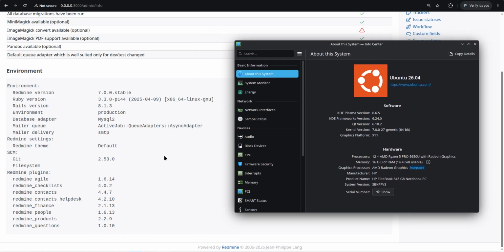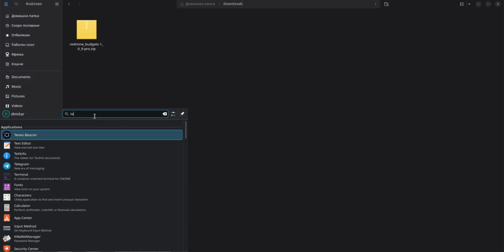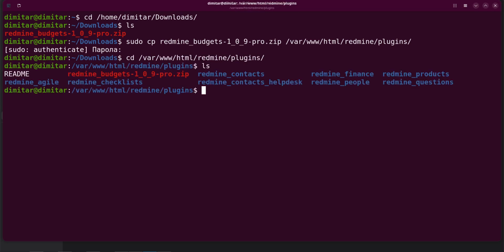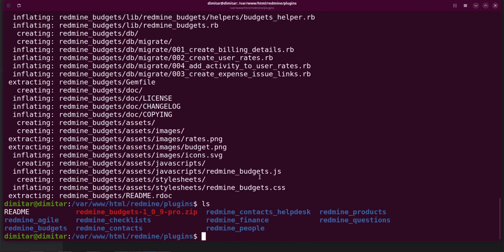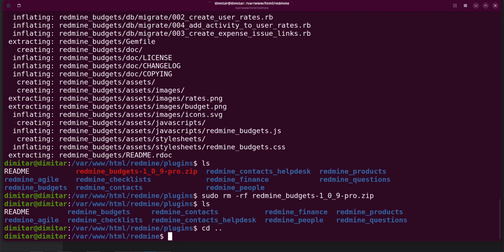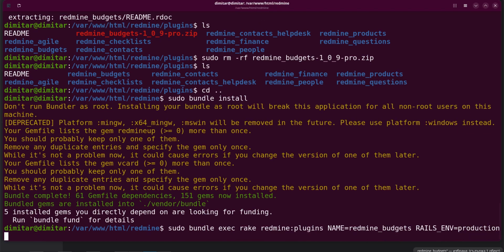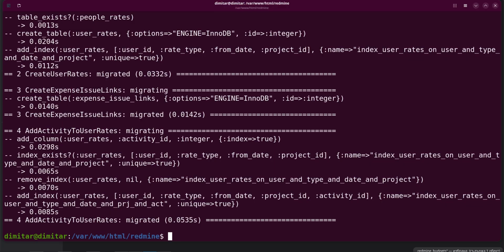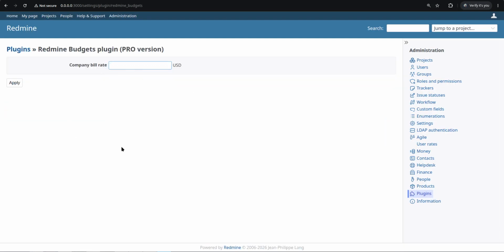Installing the Budgets plugin on Redmine 7 in Linux Ubuntu 26.04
0:00 Redmine and Linux versions
0:43 Download plugin
1:29 Copy zip file
2:42 Unzip
4:00 Gems install and Migration
5:08 Restart Redmine
6:25 New plugin check

This guide will show you how to install the Budgets plugin on Redmine 7 in Linux Ubuntu 26.04